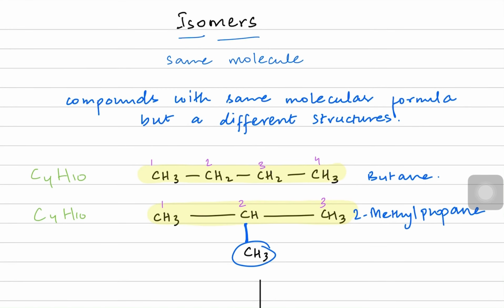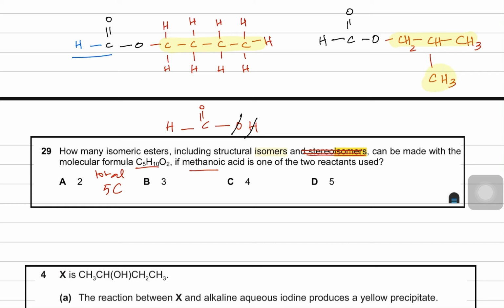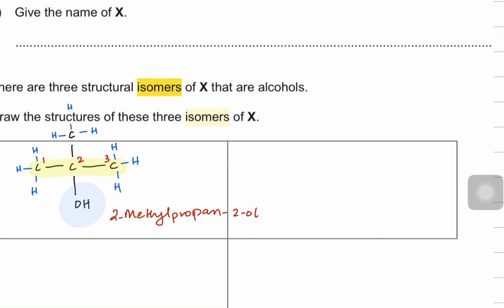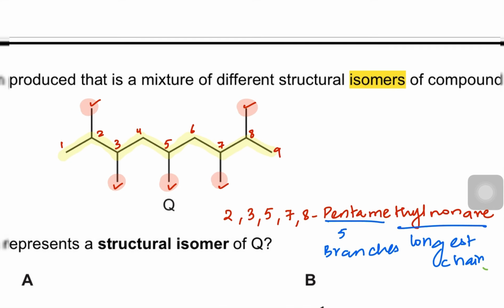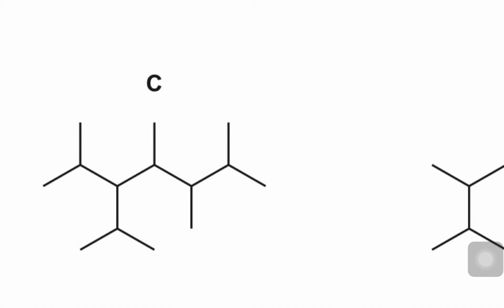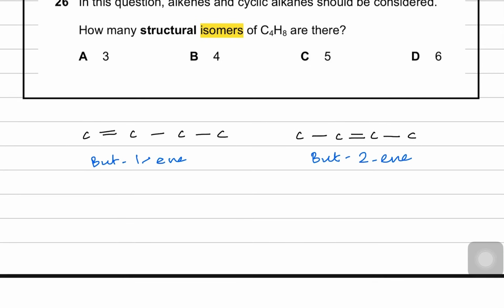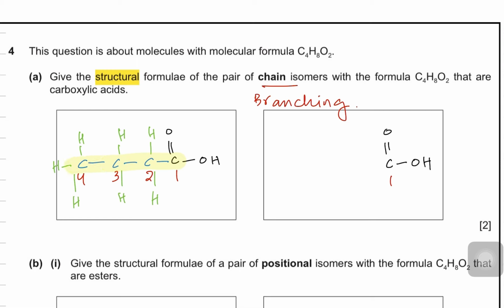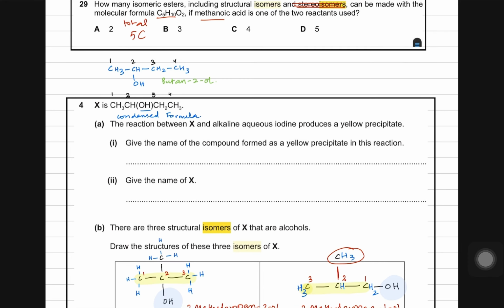AS Level Organic Chemistry - Structural Isomers Past Papers